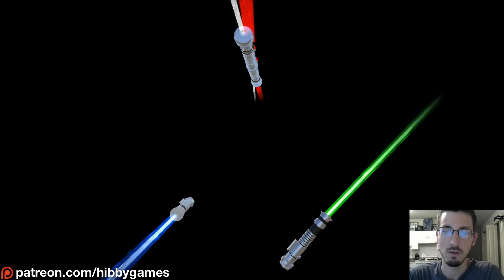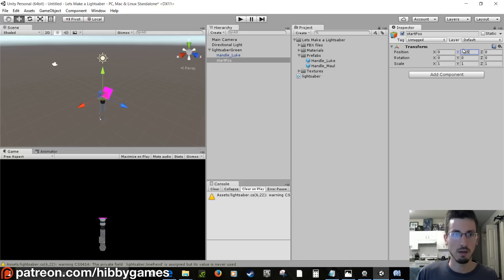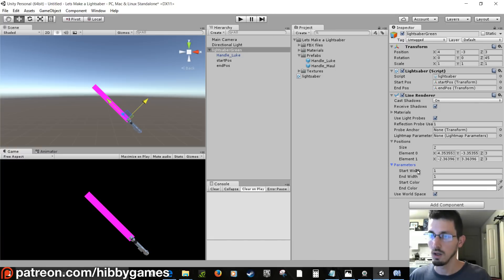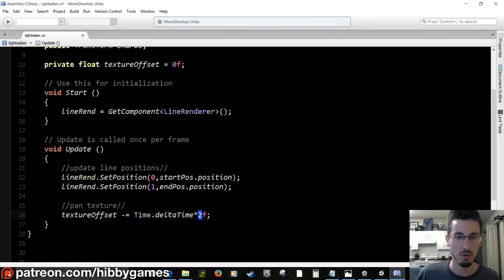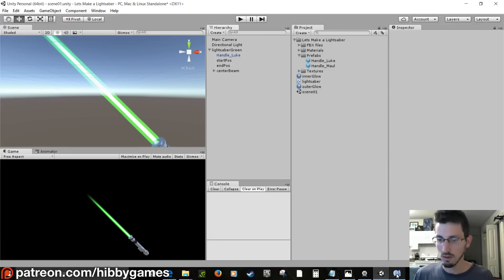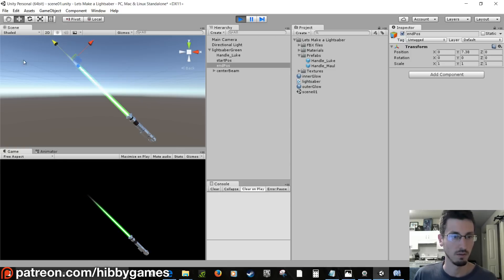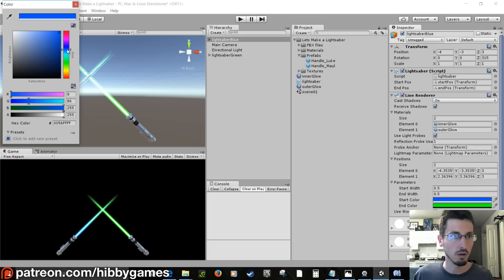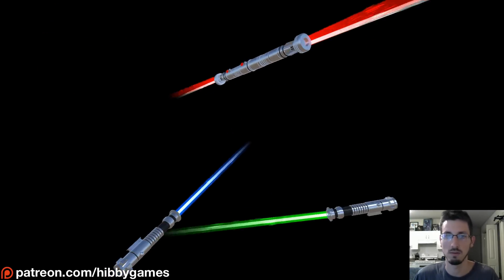Unity 5 Tutorial - Lightsabers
Use the Line Renderer in Unity to make a cool Lightsaber effect